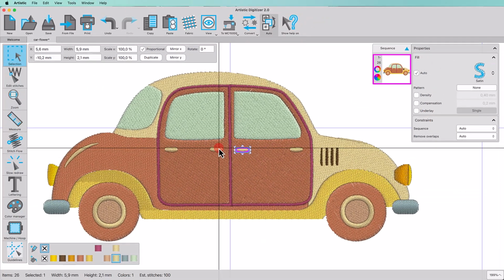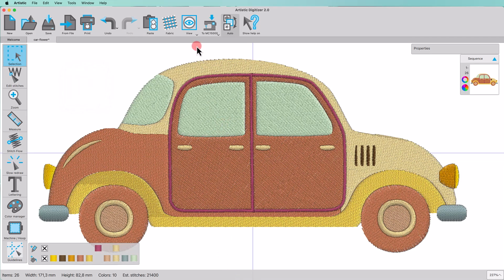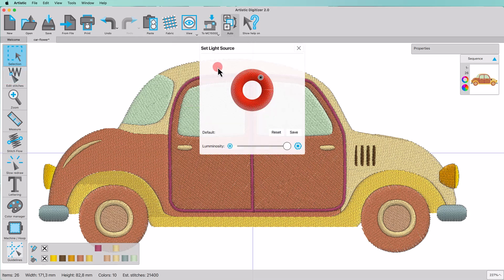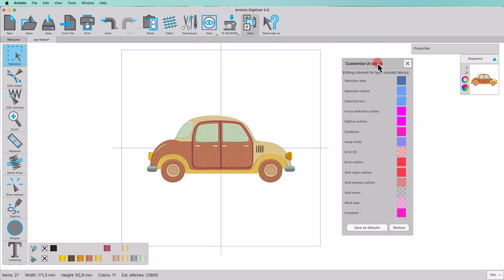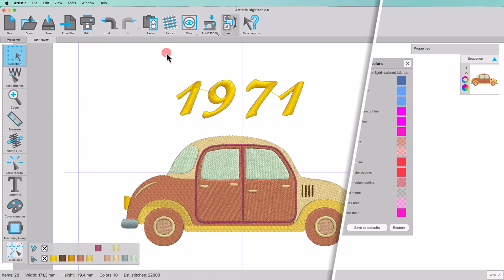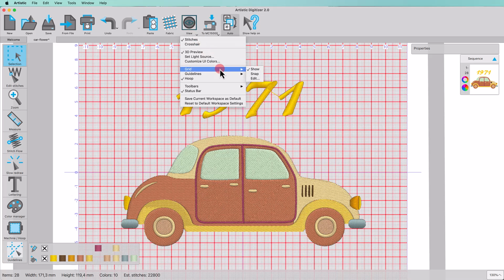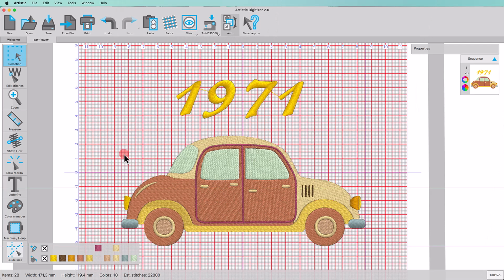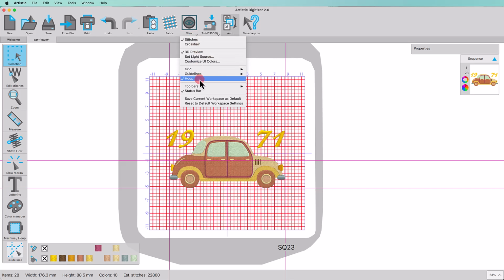View options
In this video we will present most of the available options of the View menu.